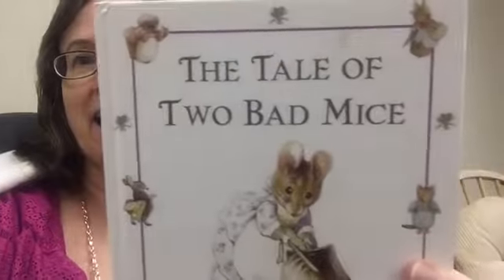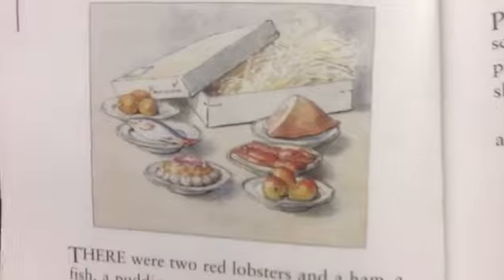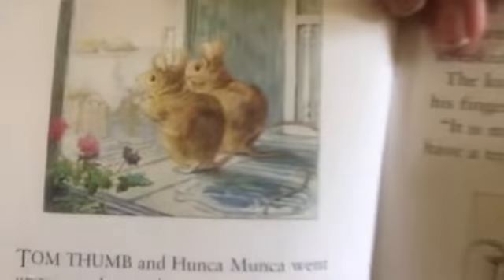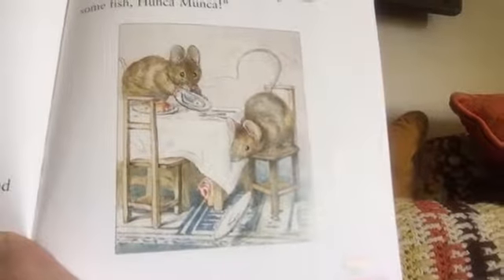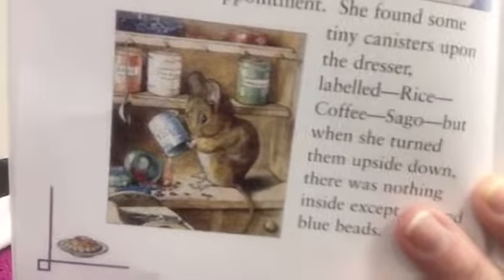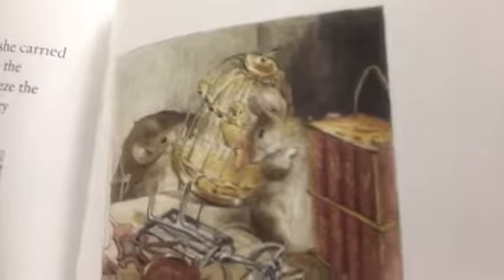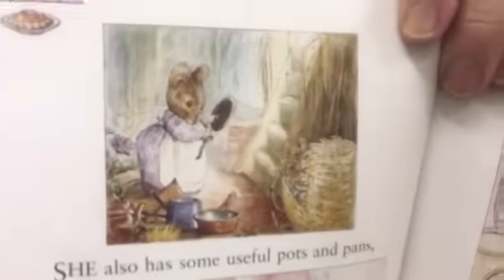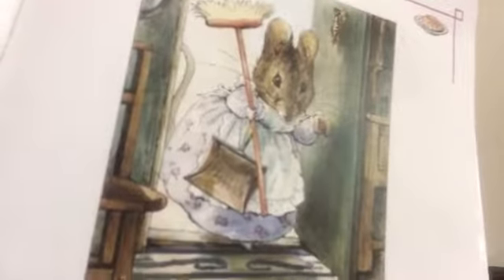The tale of Two Bad Mice- By Beatrix Potter